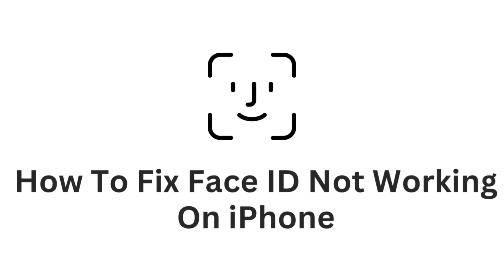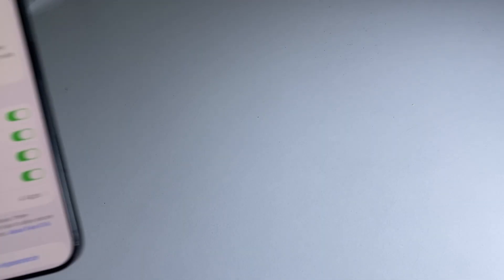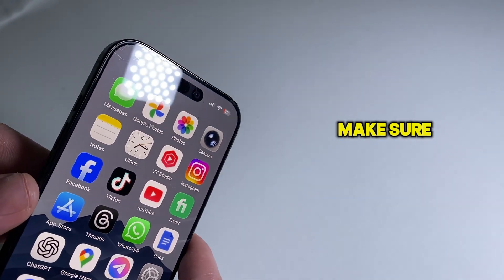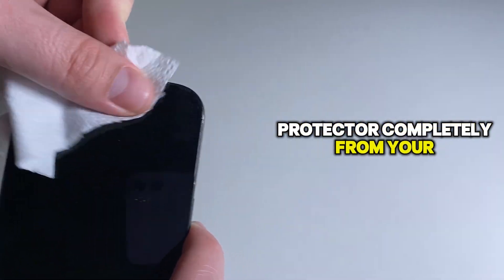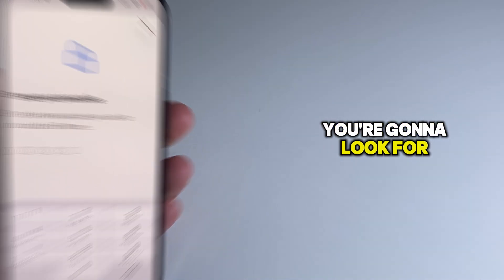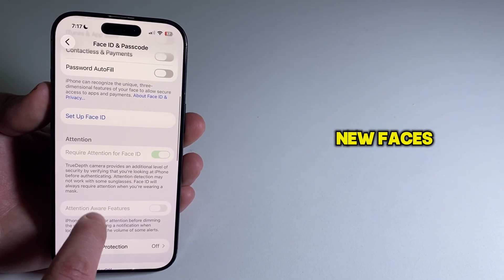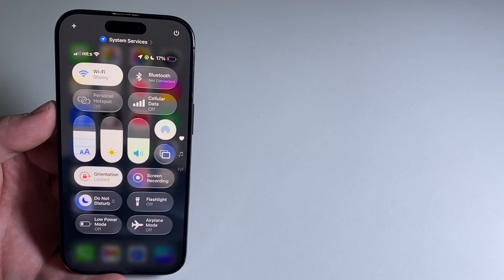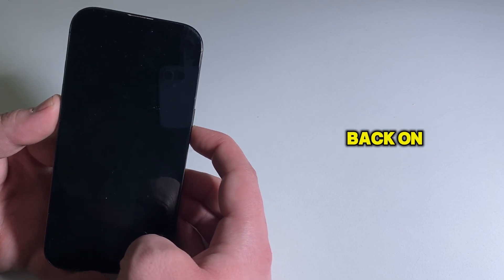How to Fix Face ID Not Working (2025)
Is Face ID not working on your iPhone?

Maybe it’s suddenly stopped recognizing your face, refusing to unlock no matter how many times you try, or it keeps giving you that frustrating “Face ID Not Available” message. Don’t worry — this happens more often than you think, and in most cases, it’s something you can fix at home in just a few minutes.

In this video, I’ll walk you through three simple, reliable, and beginner-friendly solutions that usually get Face ID working again right away. These methods cover both software and hardware-related issues, so make sure you follow the steps carefully.